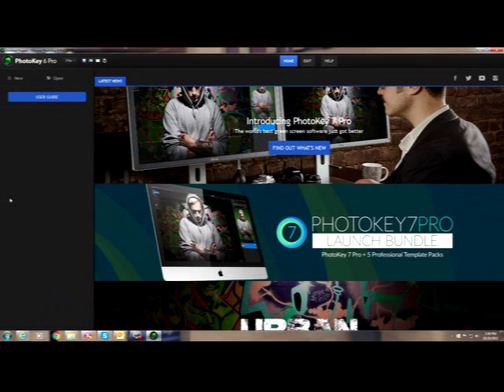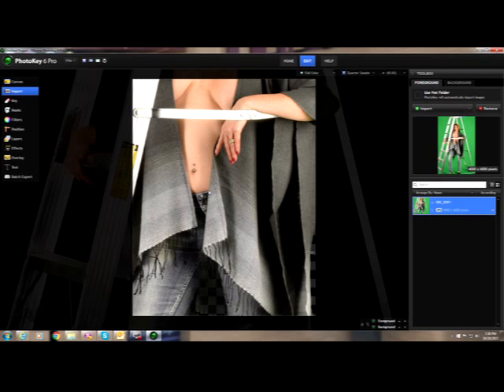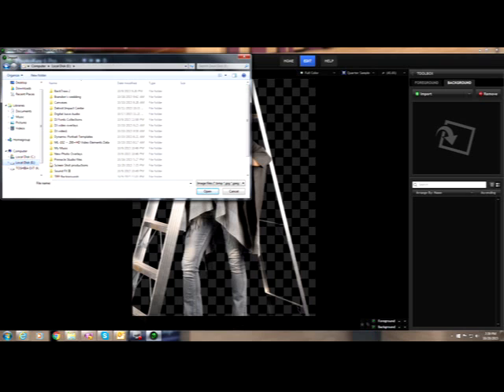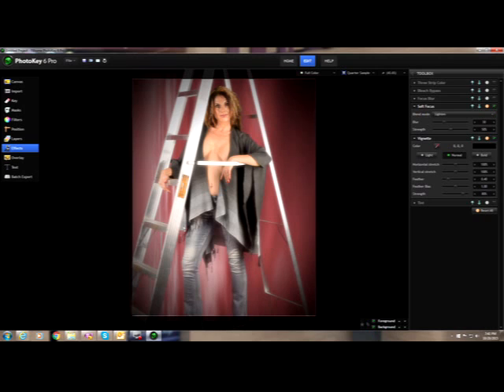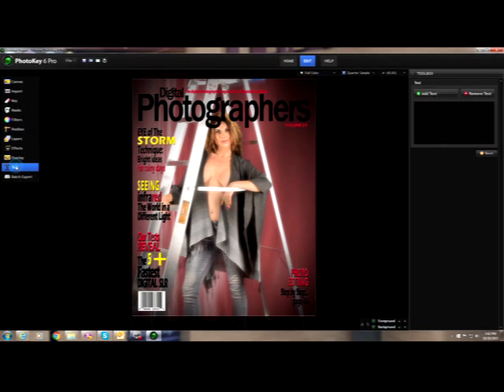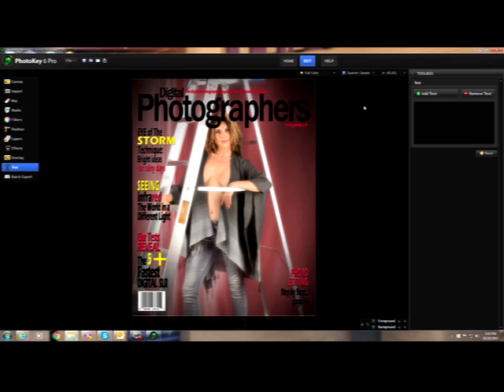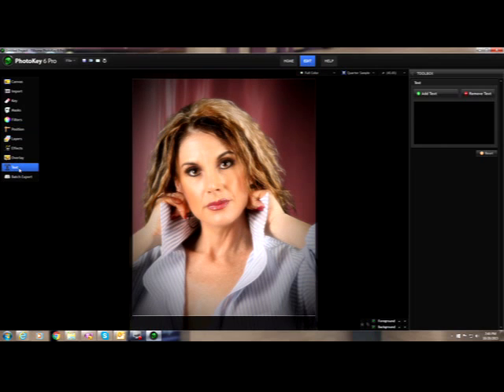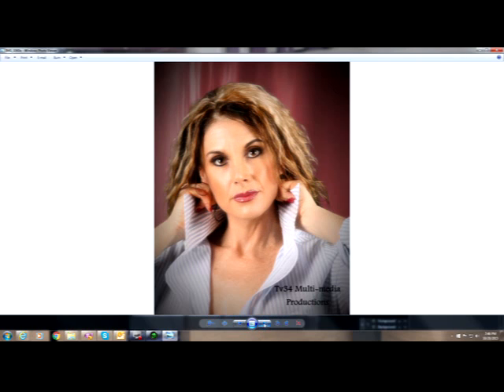PhotoKey 6 Tutorial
A quick demonstration using the green screen program for editing your images.